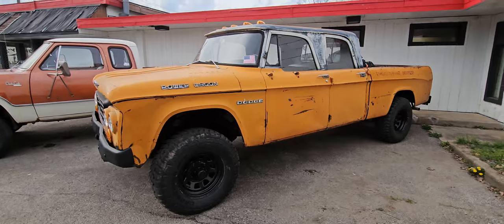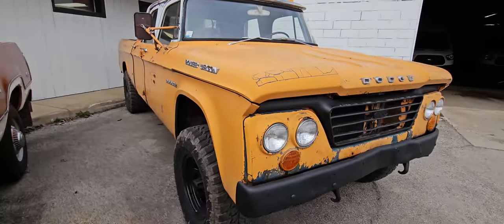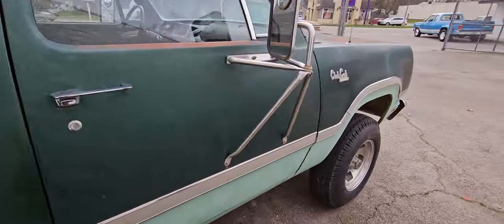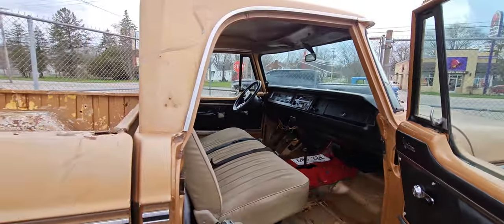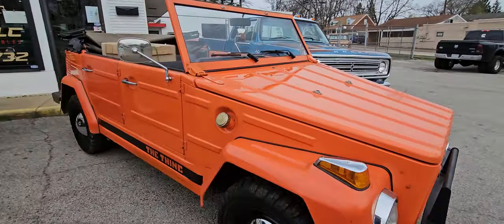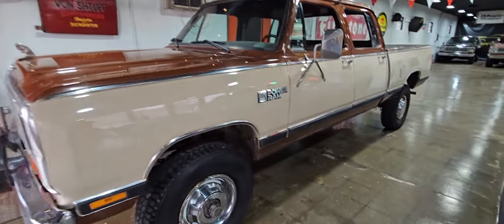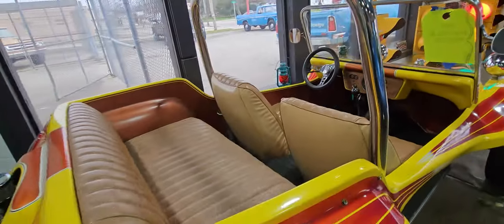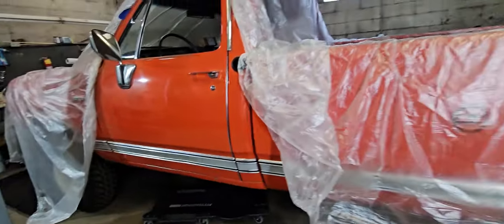Inventory Walk through April 10, 2024